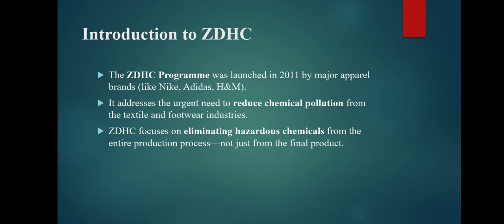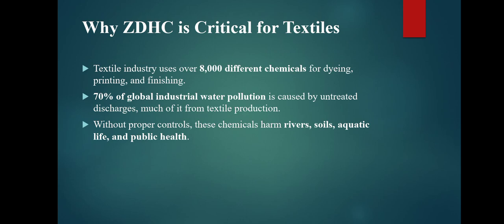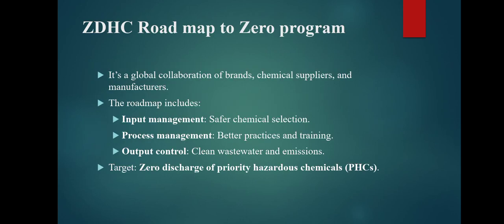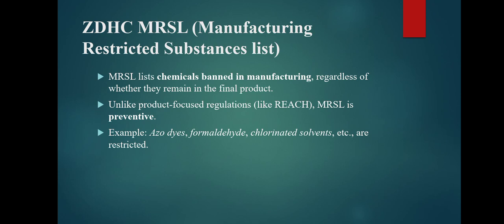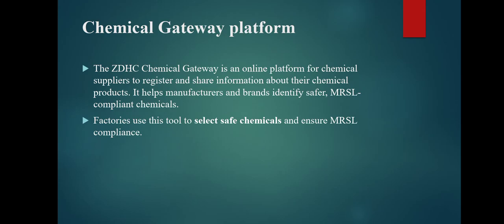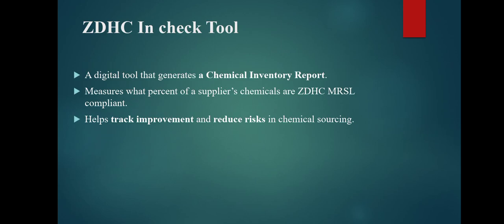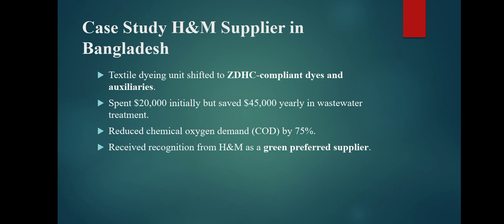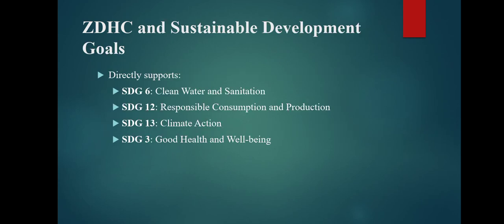ZDHC | ZERO DISCHARGE HAZARDOUS CHEMICAL | INTRODUCTION | TEXTILE | POLLUTION | ENIVIRONEMNT